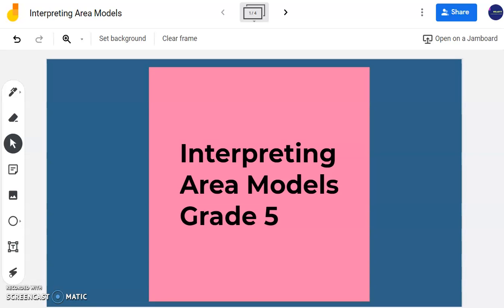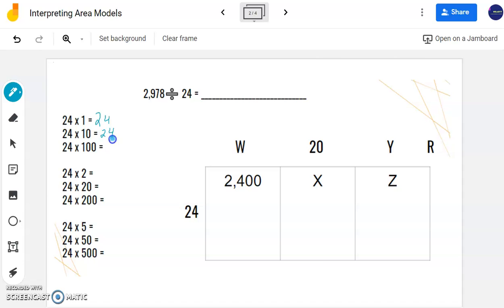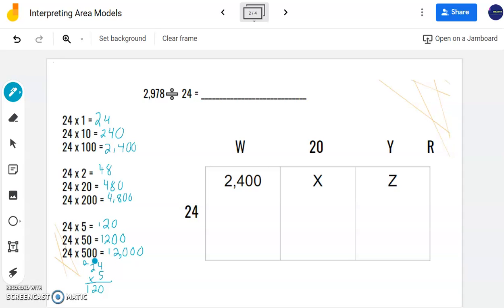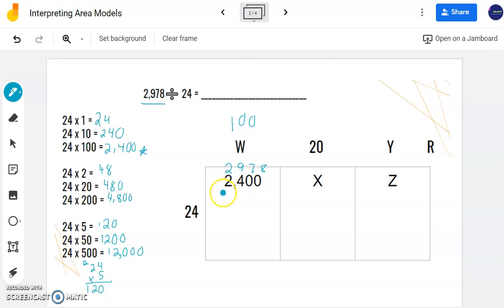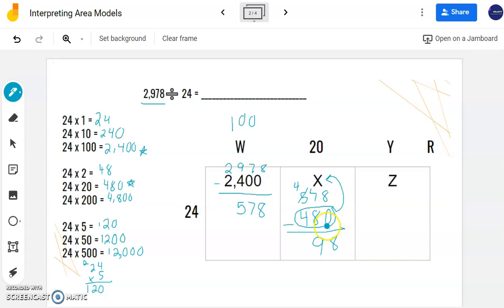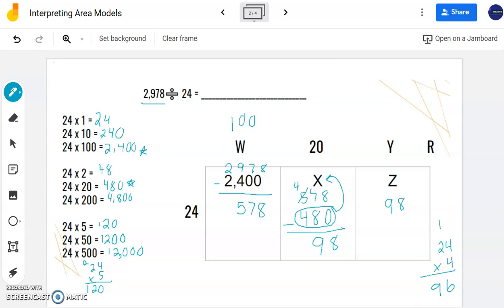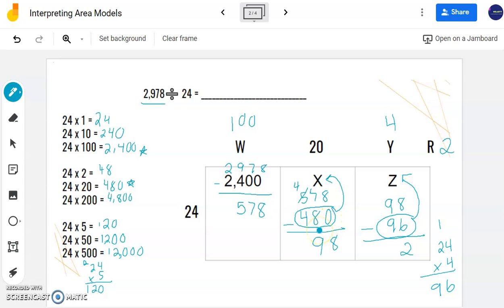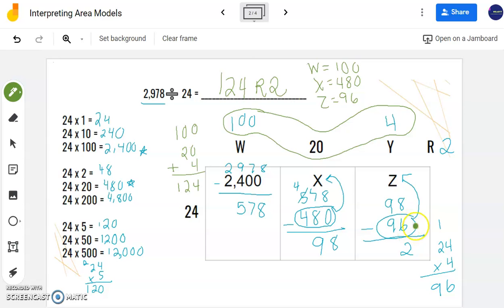Interpreting an Area Model